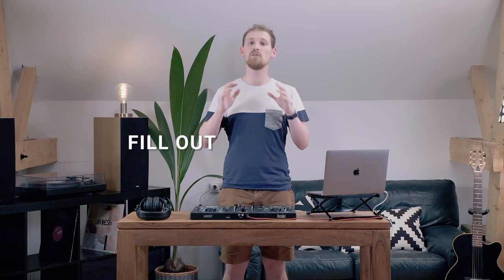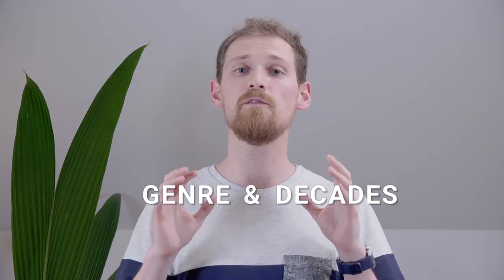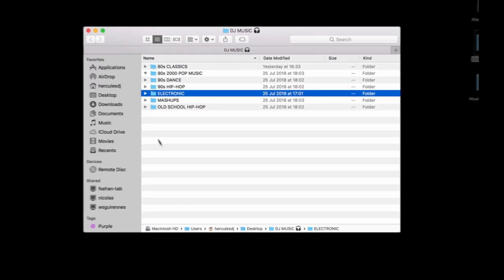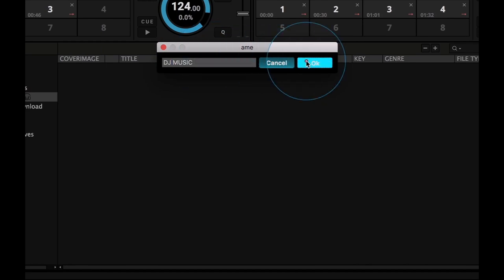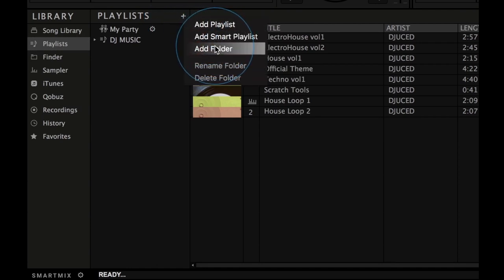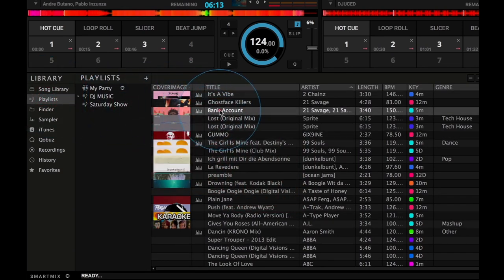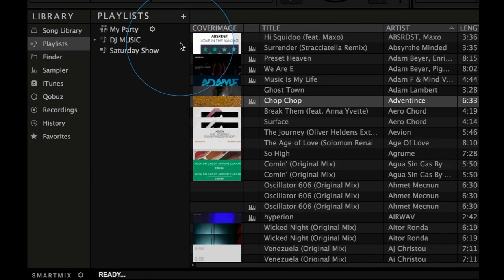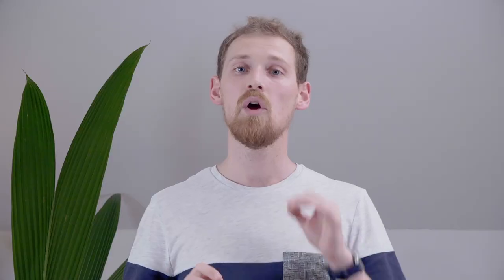DJUCED | Organize your music | 03 Playlists and Music Organization